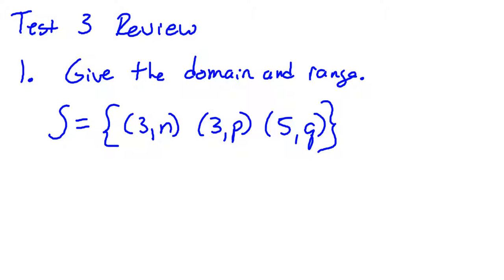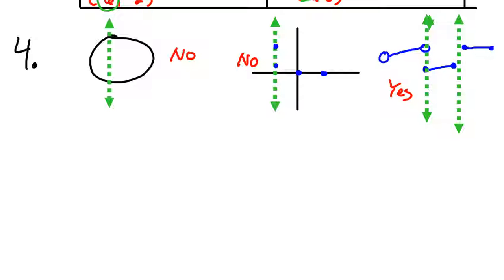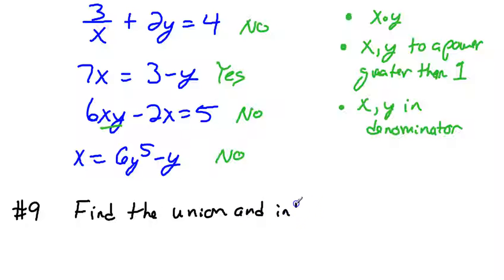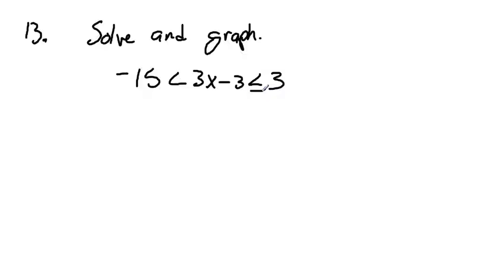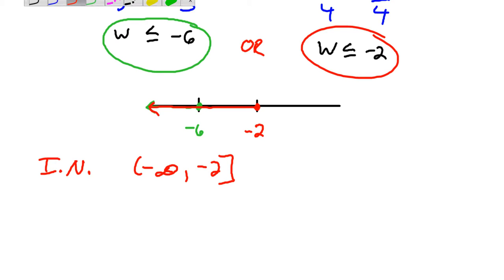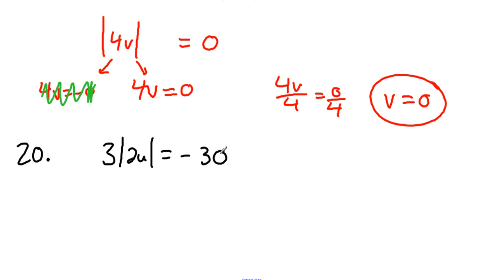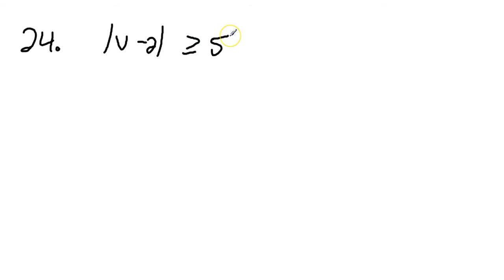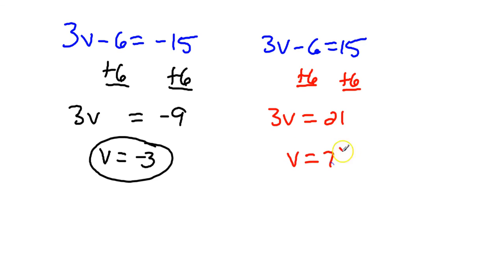Test 3 Review